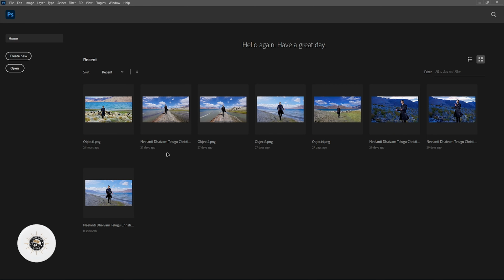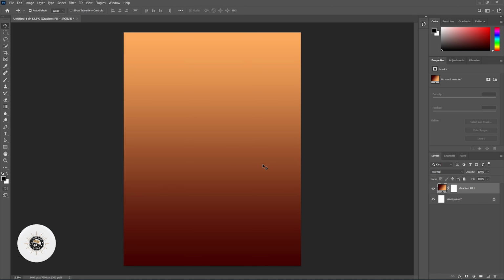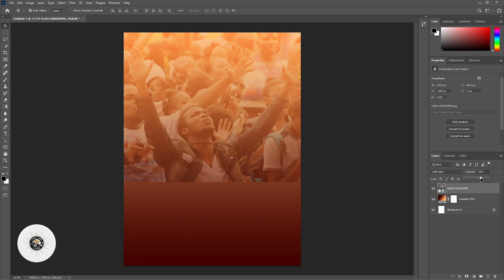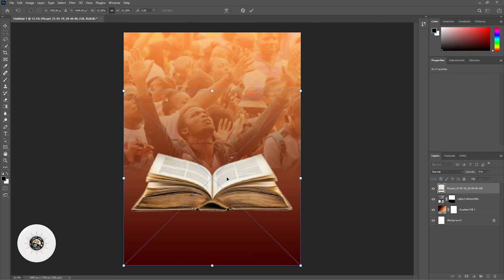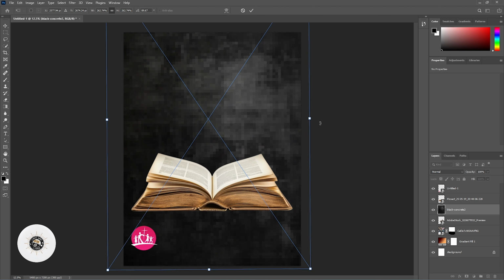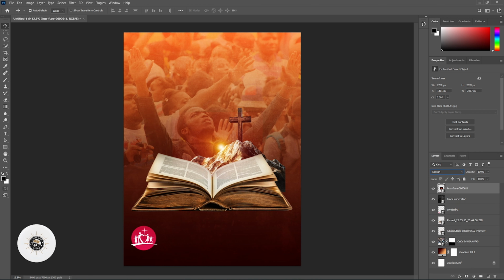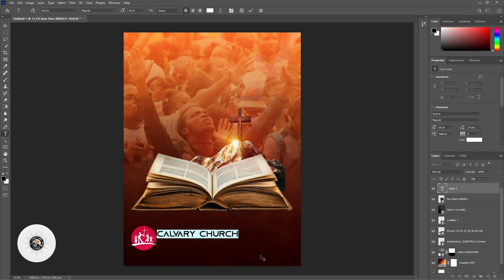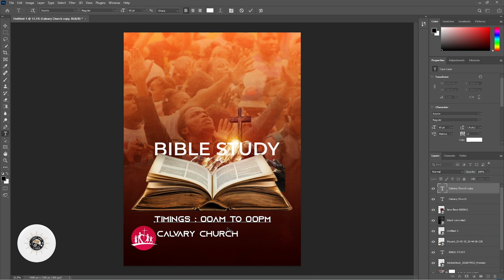How to Make Easy Church Poster's by using Photoshop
the next part of the video will be uploading sson, in meanwhile most of my viewr's have asked me too do a poster design. This is s simple poster to make just follow the step's mentioned in the video, you guys can also do wonderful poster's.

I hope by watching this tutorial have learn't something great.